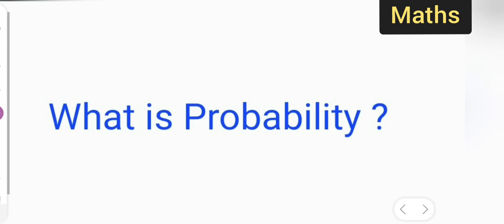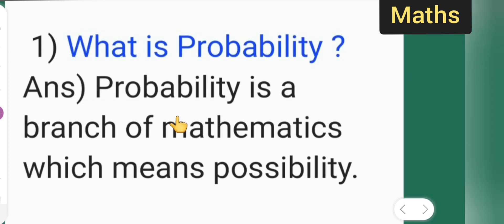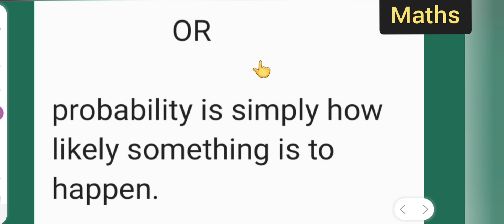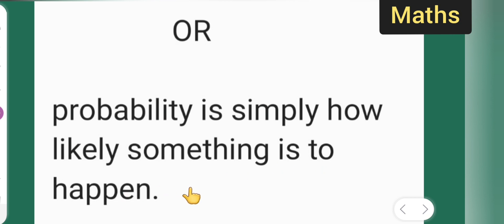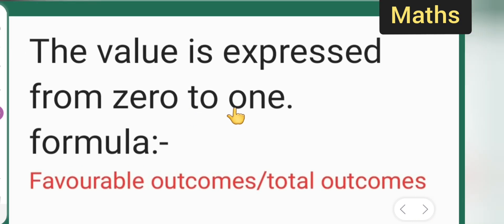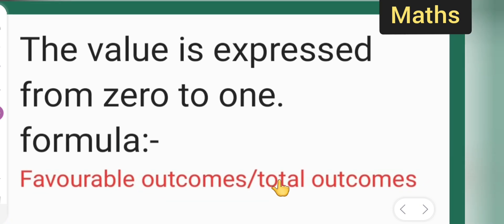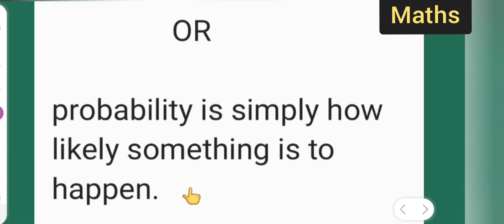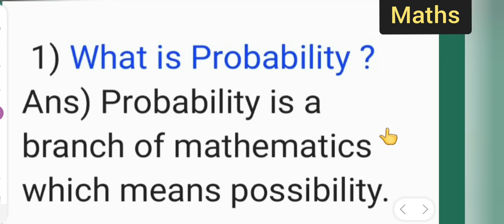what is Probability ?